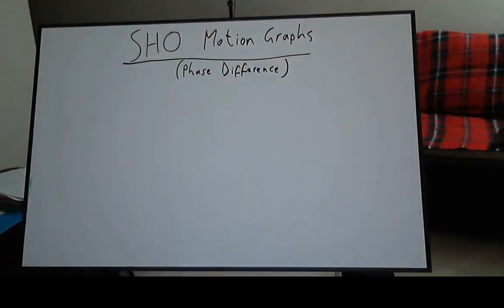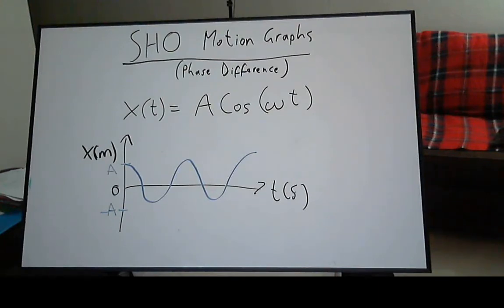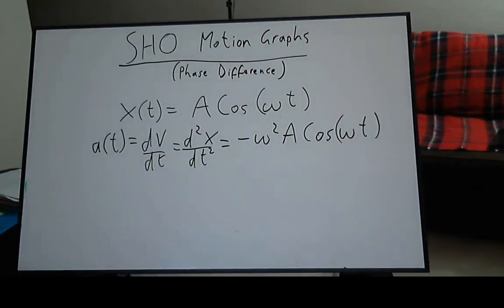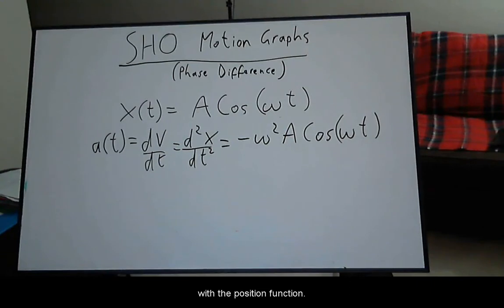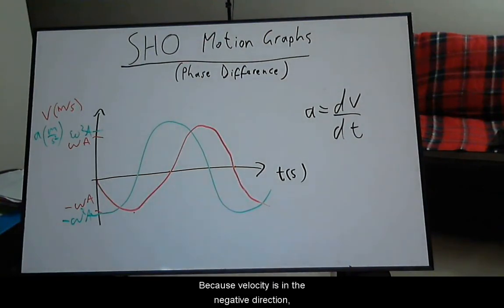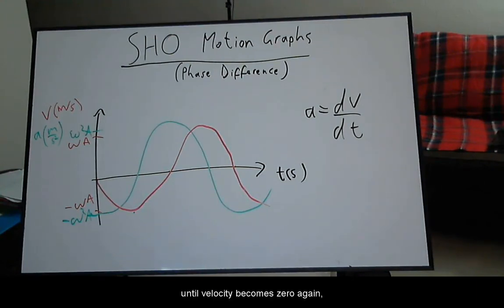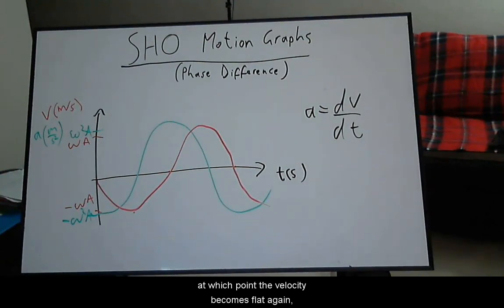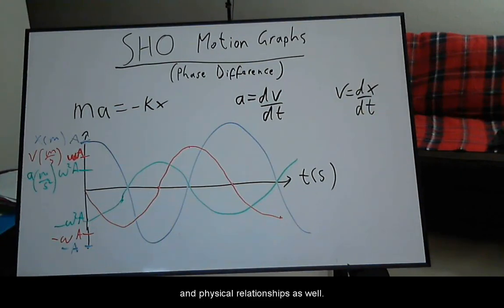SHO motion graph interpretation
Simple harmonic oscillation, motion graphs, interpretations, and mathematical and physical relationships among position, velocity, and acceleration.